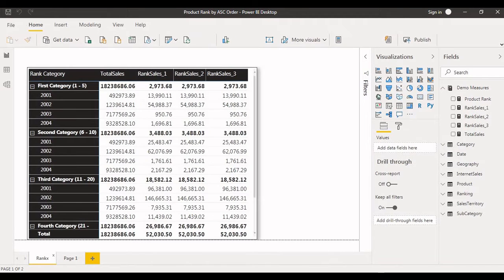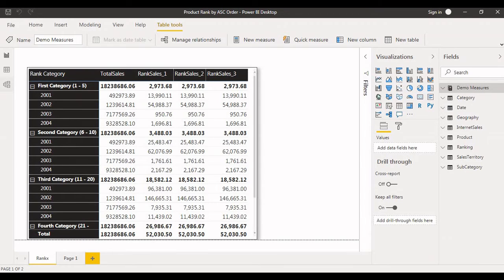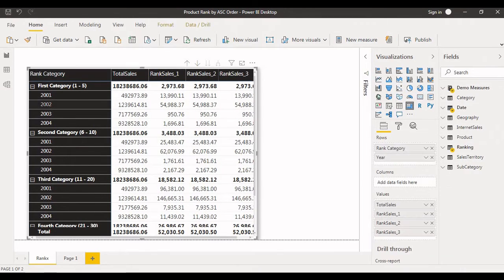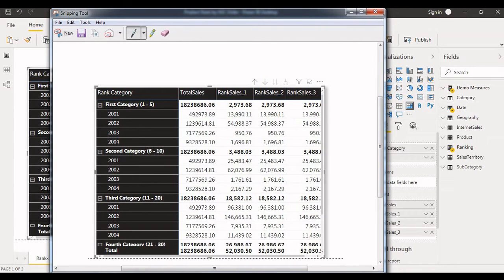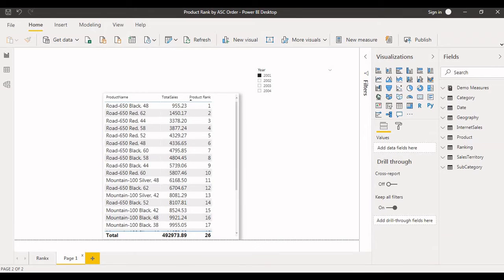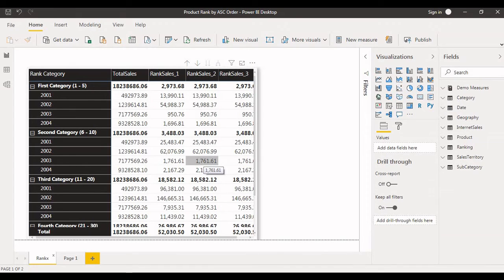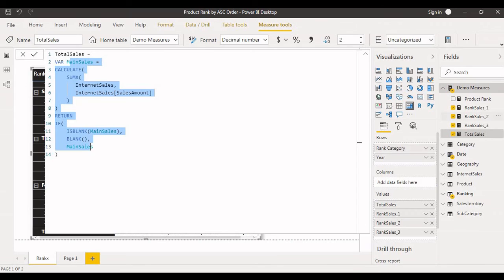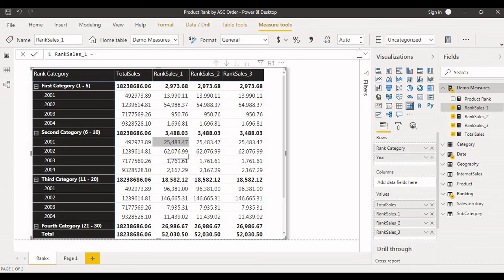Microsoft Power BI and DAX Part 63 : How to get Product Sales in ASC Order Category wise Power BI